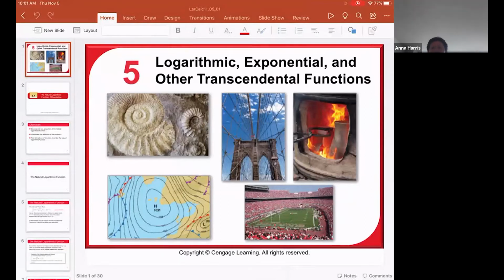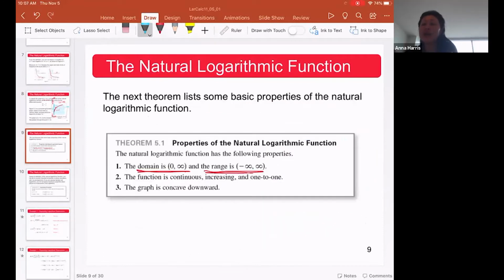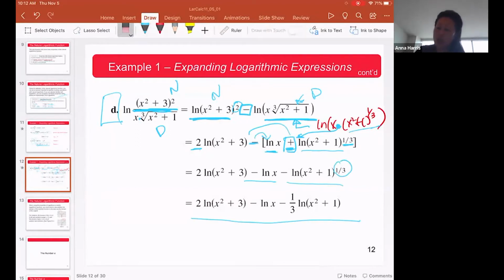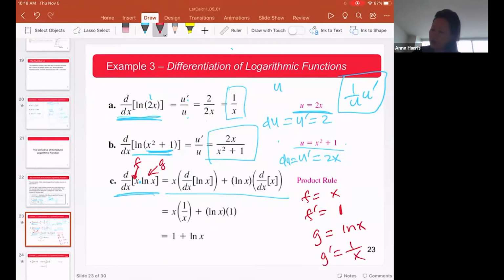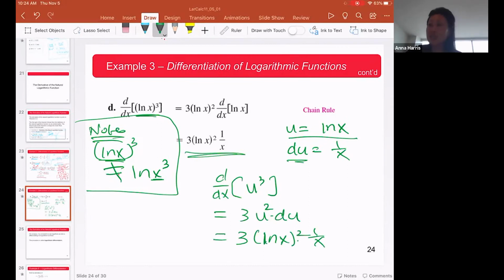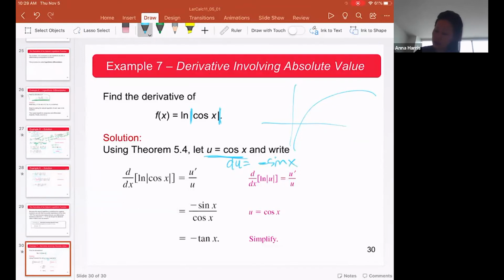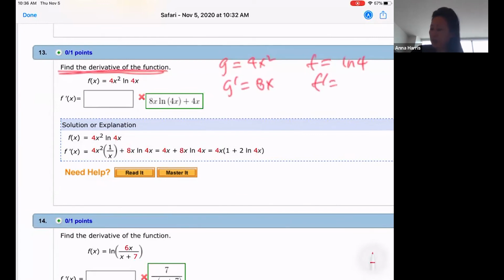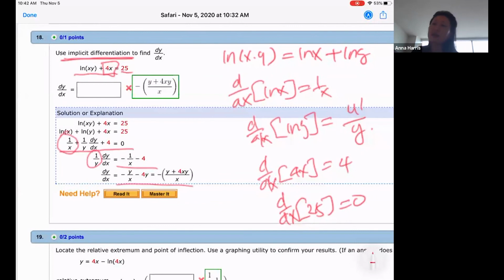5.1 The Natural Logarithmic Function: Differentiation